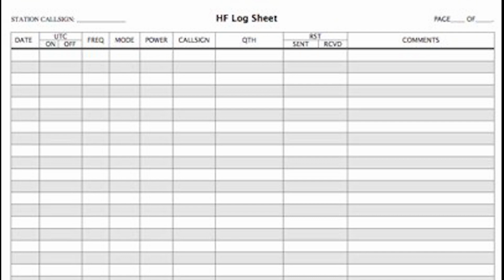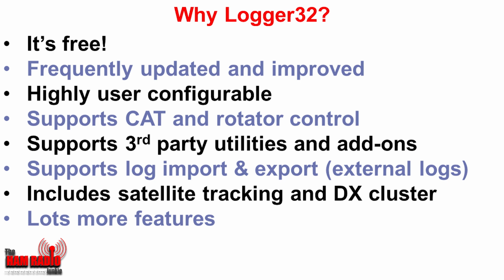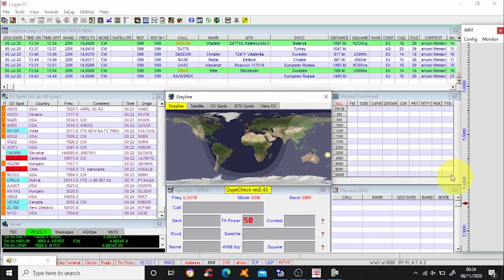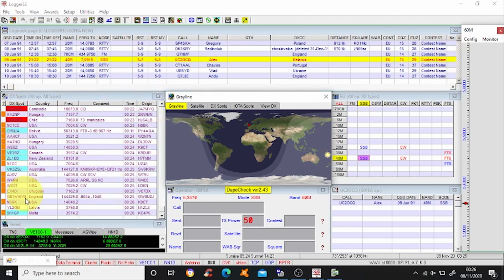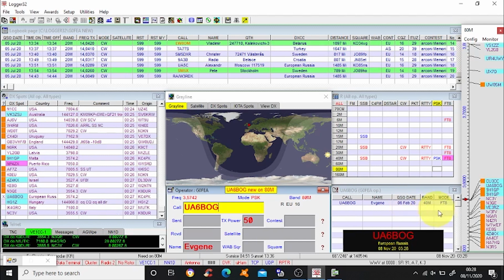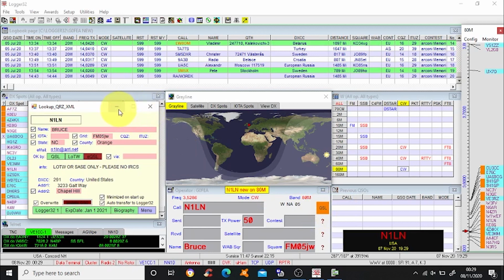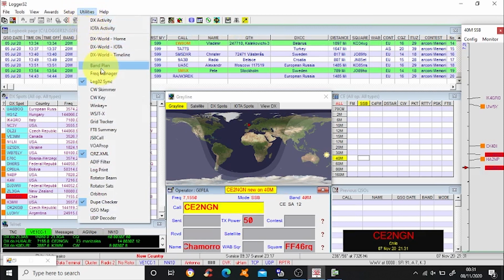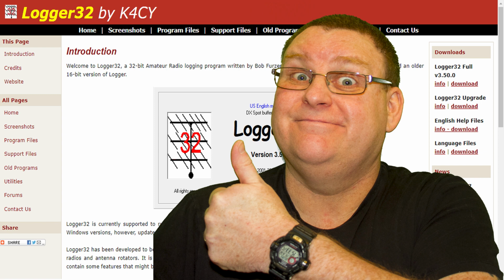Logger32 Free Ham Radio Logbook Software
If you are looking for a ham radio logbook to put on your computer but aren't sure which one to try, well I may have the solution. Logger32 is a versatile program with lots of added features for the radio ham. It interfaces with your radio making logging even easier.